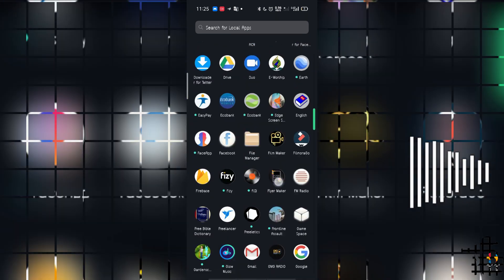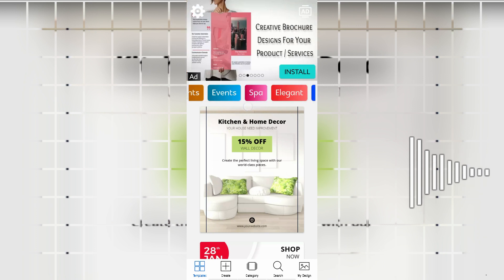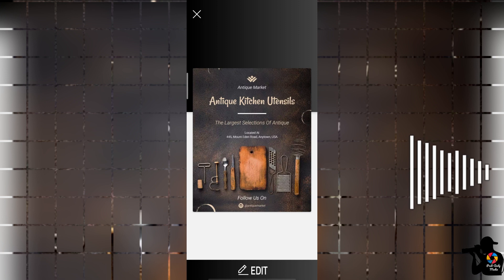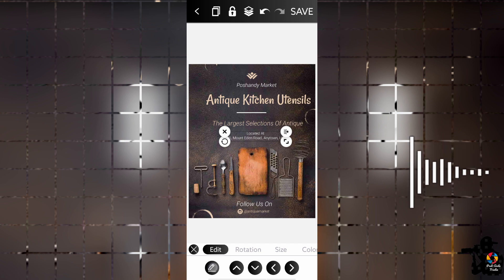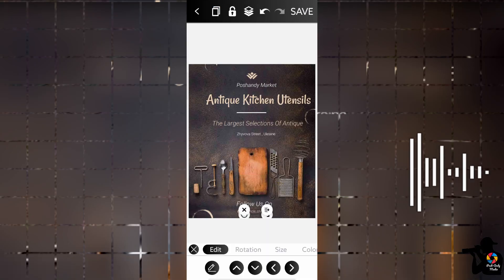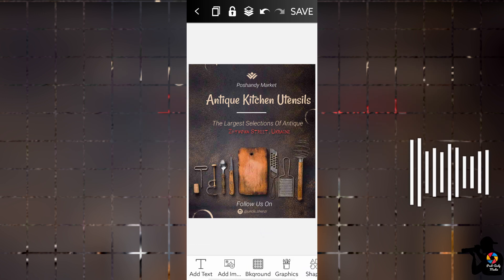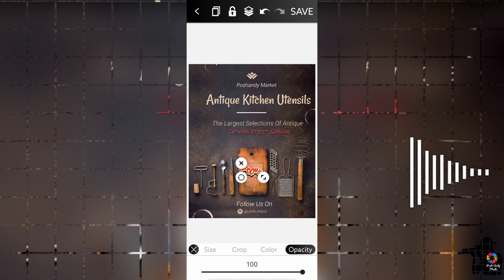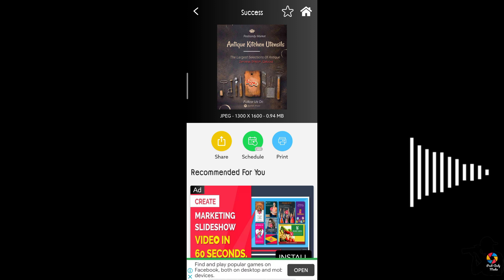HOW TO MAKE A FLYER WITH AN ANDROID PHONE FOR FREE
Hello my MVPS we have created another wonderful package for you .  This Package covers amazing tutorials for all works of life, simple hacks, five minutes creativity.
For today we will be teaching you how to make awesome flyers and Posters for free on your android  device.